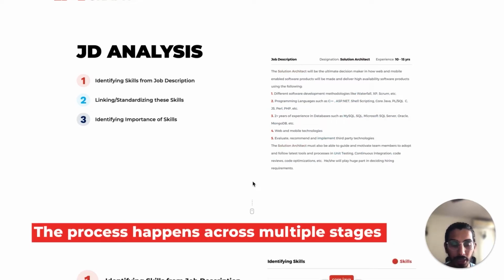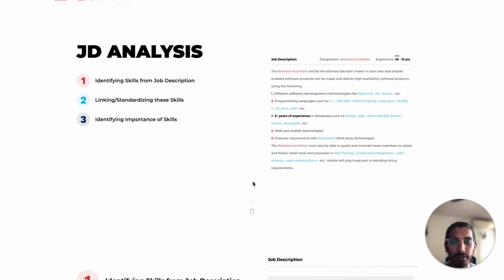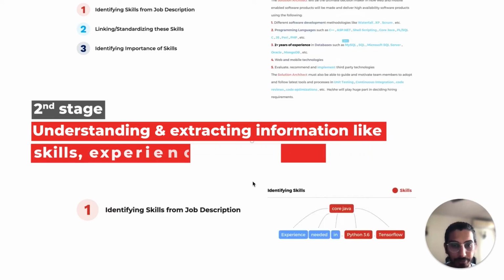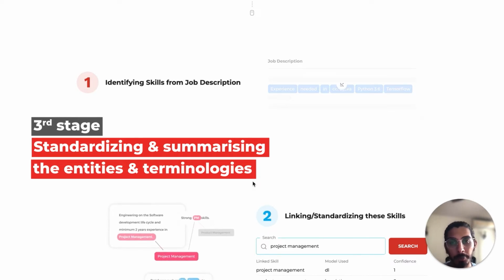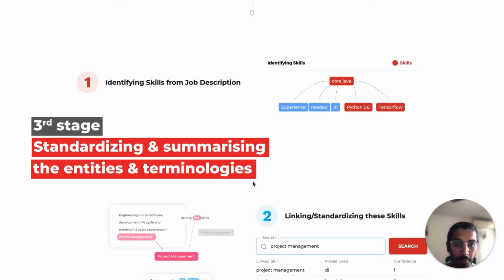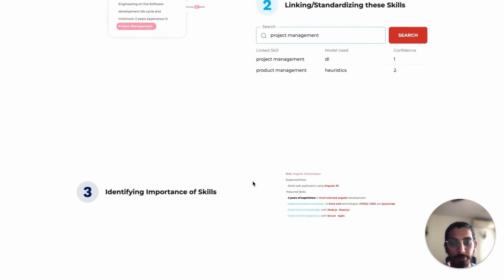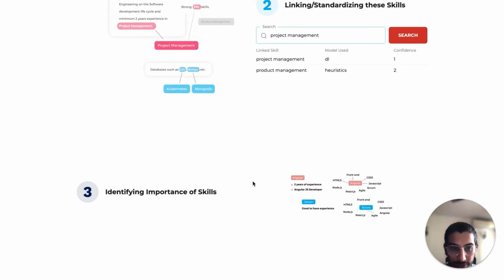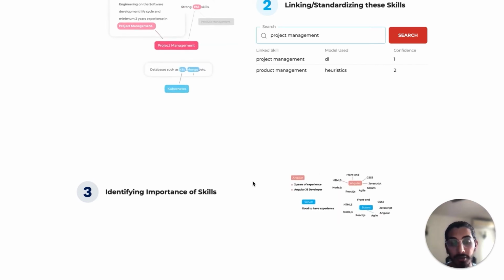EDGE JD Analysis - How it helps understand & analyse job descriptions or demands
Rahul Kulhari, Head - of Data Science at EDGE, talks about EDGE's data science capabilities & how we use them to solve the talent needs of our marquee clients.

In this section, he takes us through one of the many ML capabilities of EDGE - JD Analysis which helps understand & analyse job descriptions or demands. He also talks about how it increases an organization's chances of discovering candidates faster, keeping them ahead of the competition.

Our capabilities ensure organizations are able to drive significant top and bottom-line outcomes in delivering to their Talent Supply Chain agendas. This is how we use tech for good.